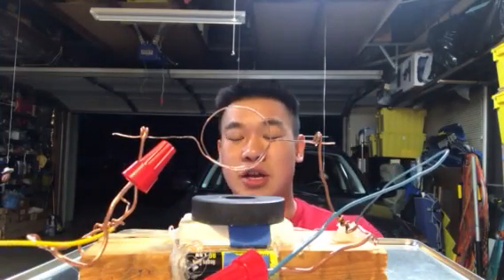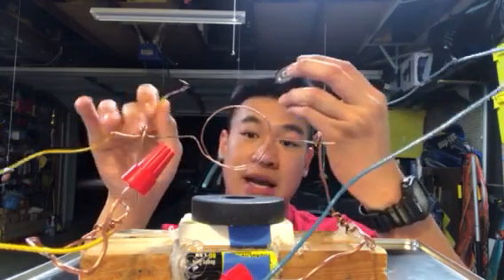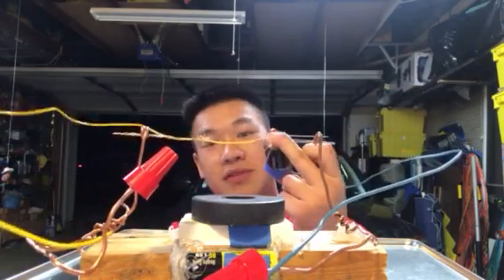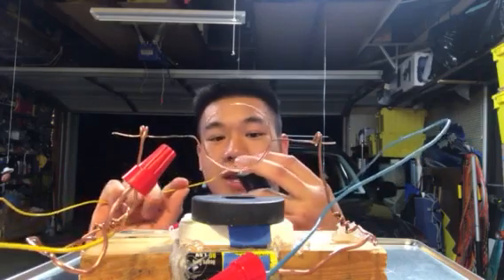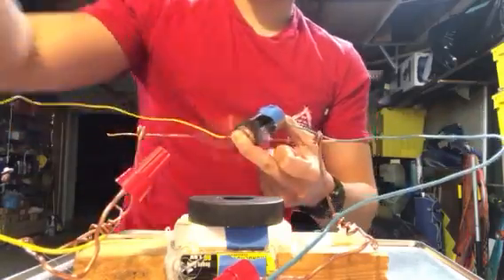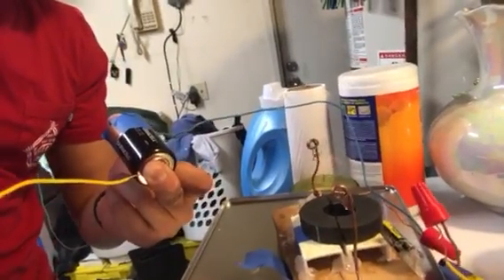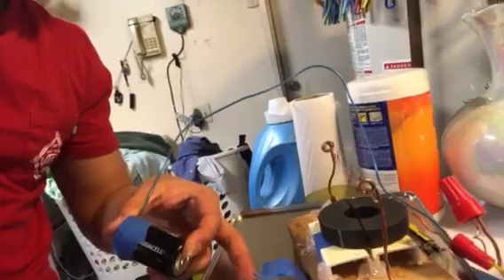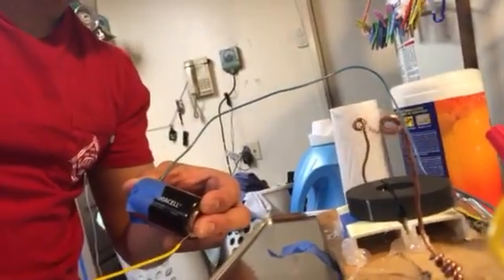PHY1520 Simple Electric Motor - Extra Credit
This simple electric motor was made by Brian Hwang as an extra credit I gave to my PHY133/PHY1520 students.